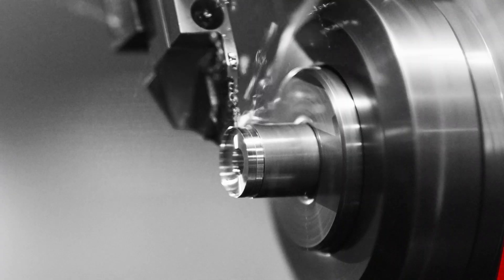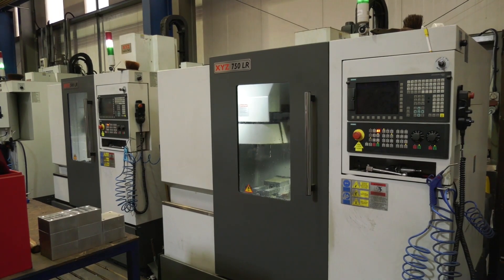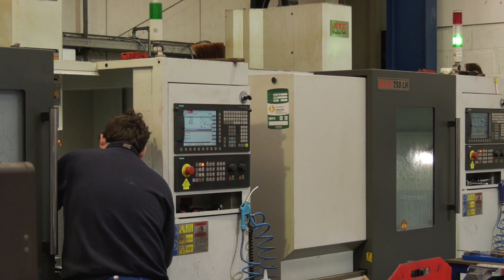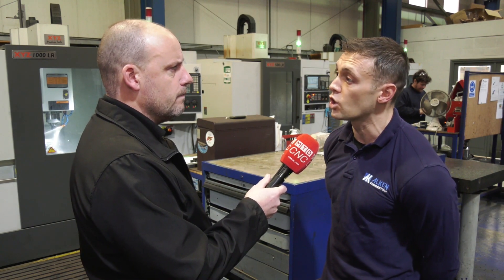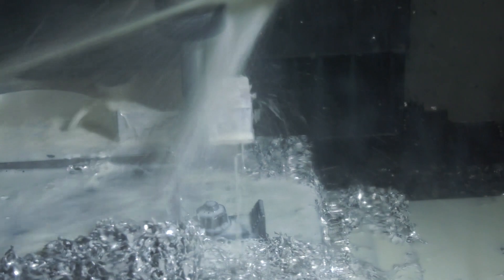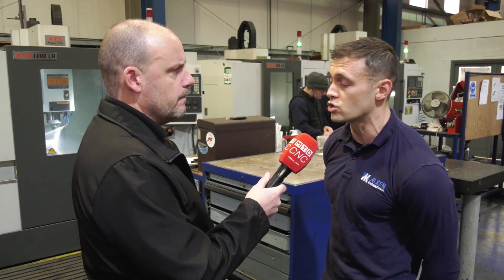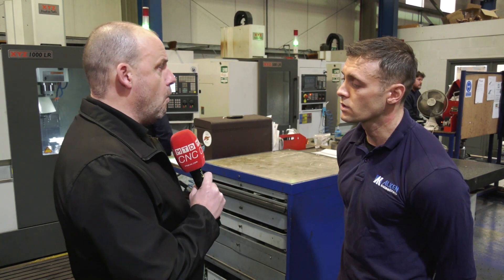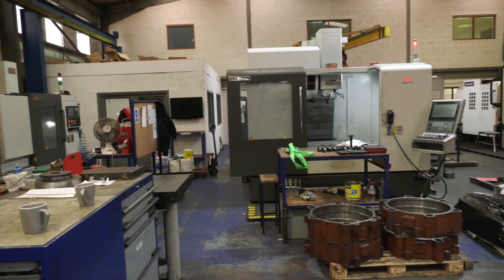Alken Engineering XYZ LR machines cutting super duplex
Paul talks with Chris from Alken Engineering. A story about how the XYZ machine can handle hard materials even if the machine is built using a linear rail system.